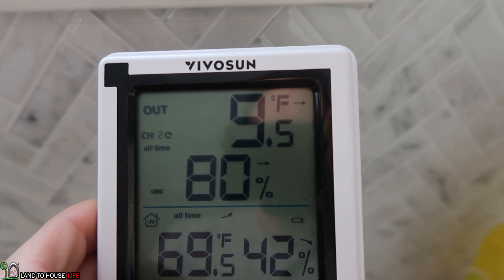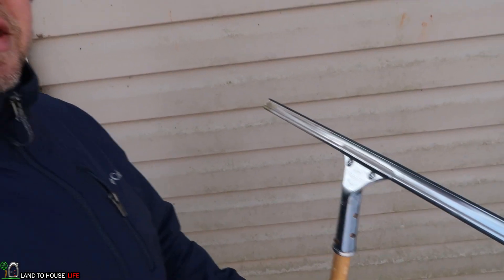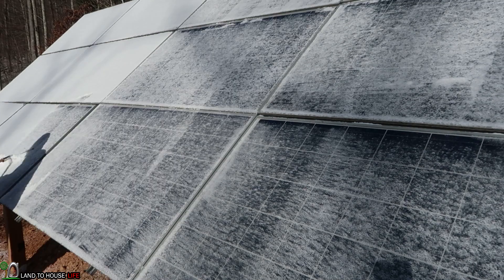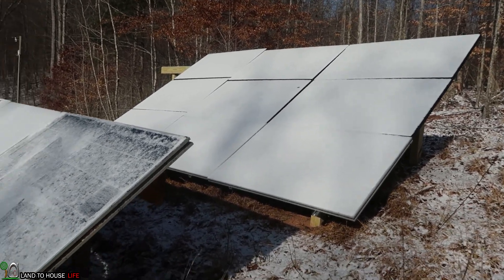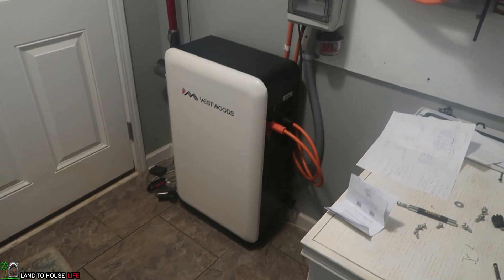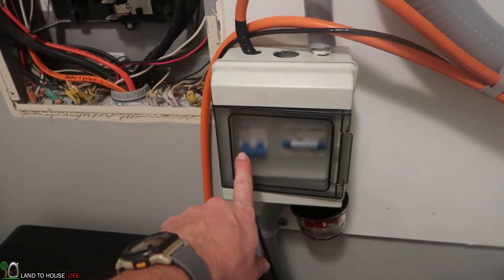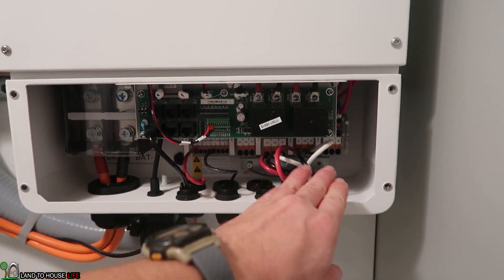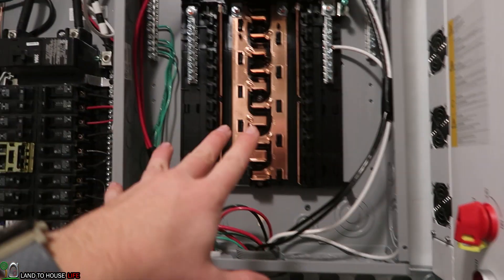Solar Panel Snow Removal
Its very cold! Woke up to 9 degrees and snow on the ground. Time to get the solar panels cleared so that the house power can be supplemented with solar power. I also share a sneak peak of the Vestwoods 15kwh batter and 8kw inverter.